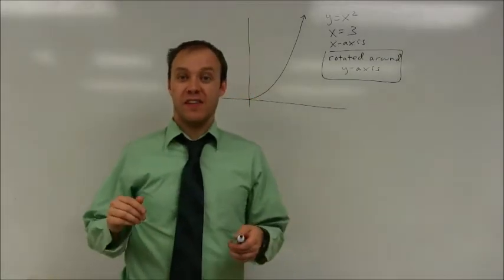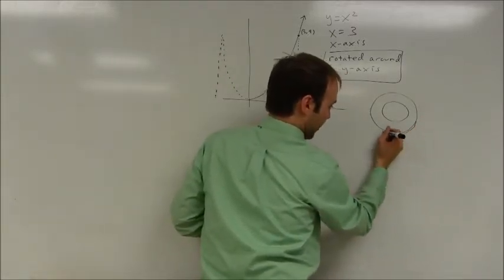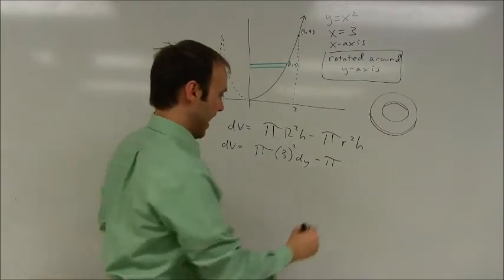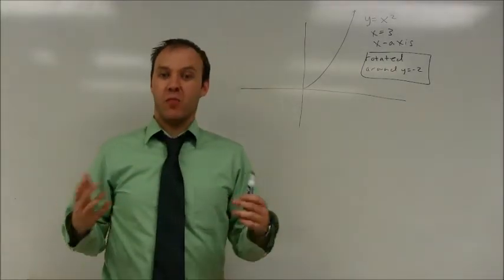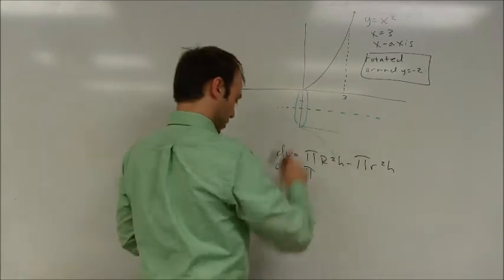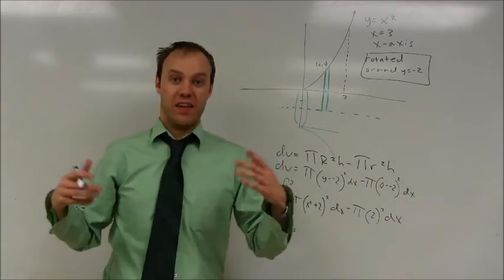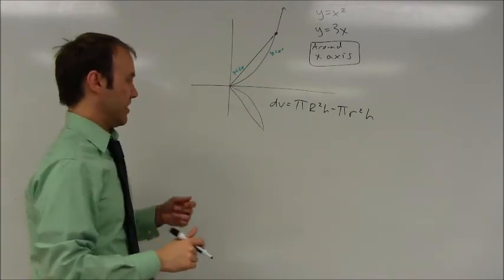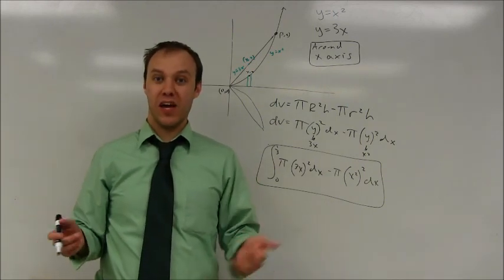AP Calculus: Volumes of Solids -- Washer Method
Calculating volumes of solids using the washer method (3 examples).